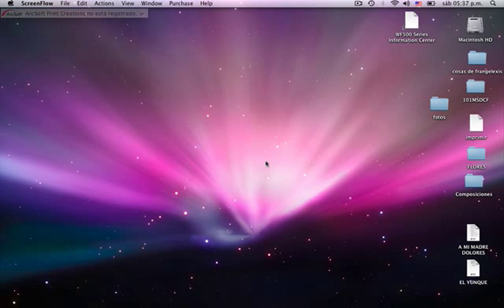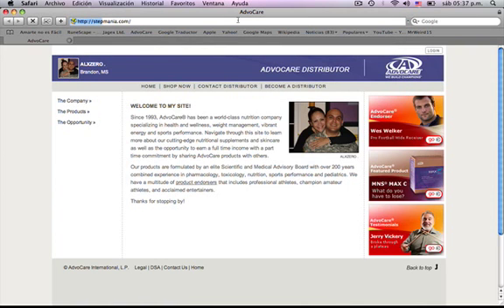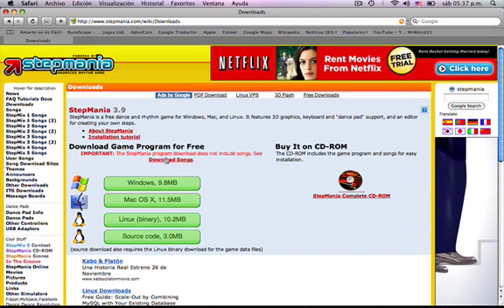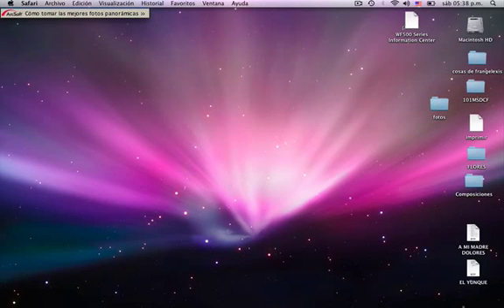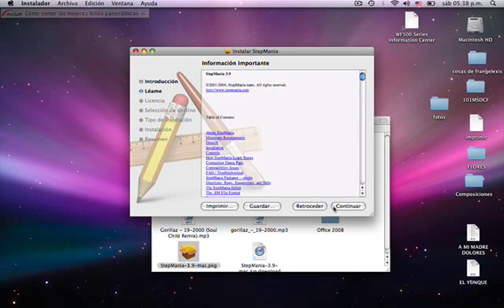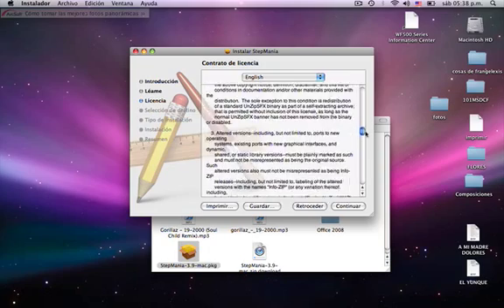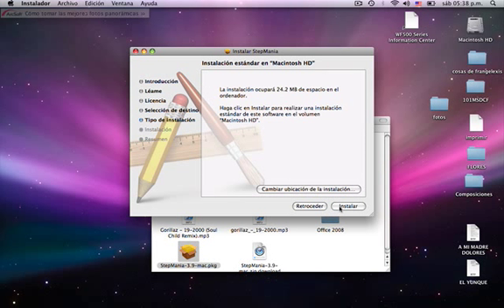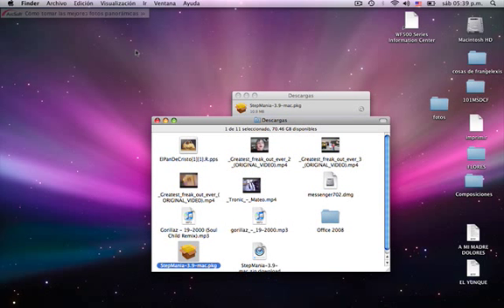Tutorial: How to get Stepmania 3.9 on Mac OS X (how to get songs in description)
READ HERE!
select the type of songpack that you want (DDR,Anime,ITG etc.)click on your choice then select a songpack.(Example if you chose DDR u can choose 1st,2nd,3rd,4th mix etc.) click on the link and another window will appear,click on the link then download your songpack.

To put your songpacks on stepmania, extract the folder you downloaded from stepmaniadownloadsource with winrar (unrarX for mac ) and put the extracted folder onto your "songs" folder which was created when you installed Stepmania (it should be located where the destination for Stepmania was set when installed). Run stepmania and your songs should load while starting up and appear in the game

UPDATE! August 9th 2012

Newer versions of Stepmania has been released since this tutorial. If you still wish to use this tutorial, remember to download Stepmania 3.9 and install that version, it can be found